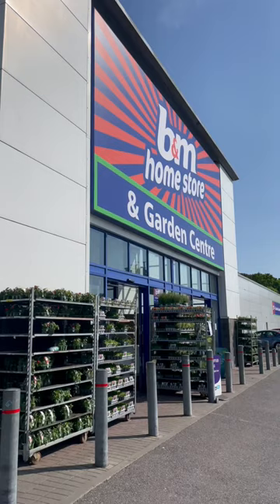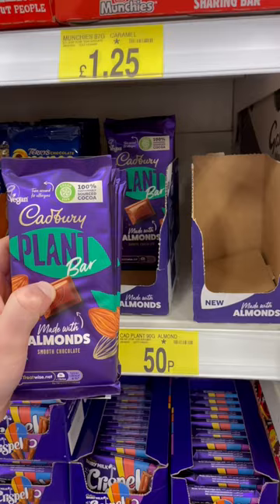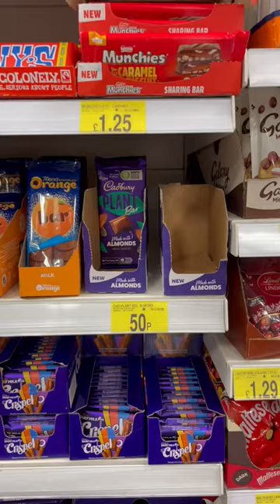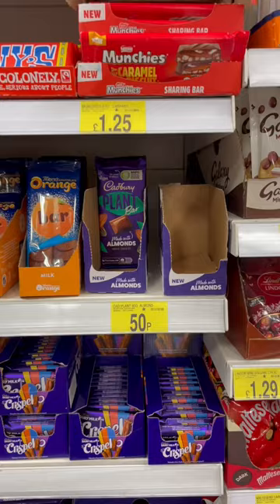B&M Bargains! What a find! Cadbury chocolate bars only 50p! Run to B&M!